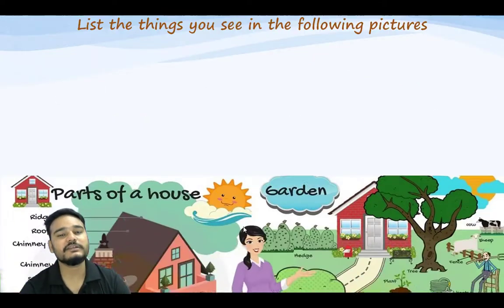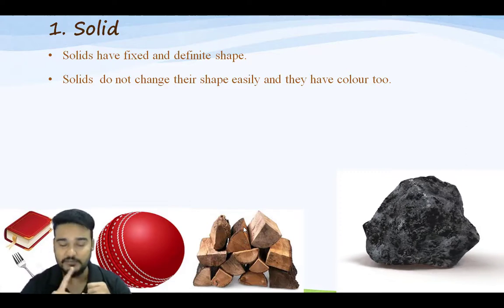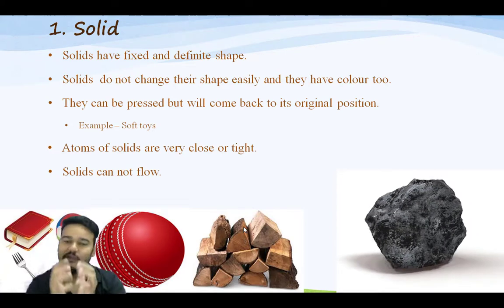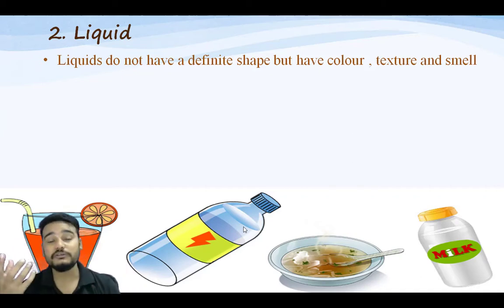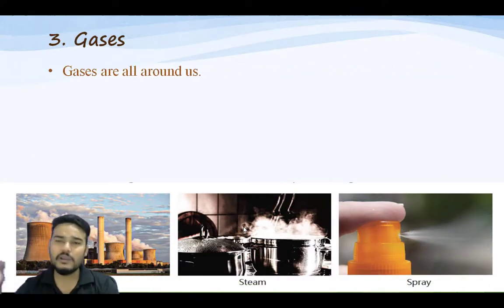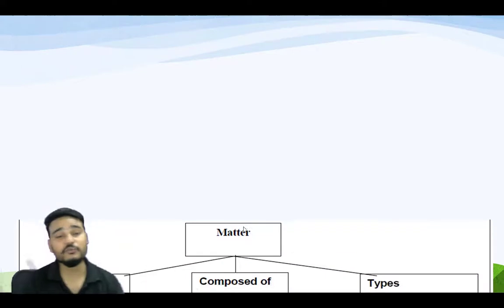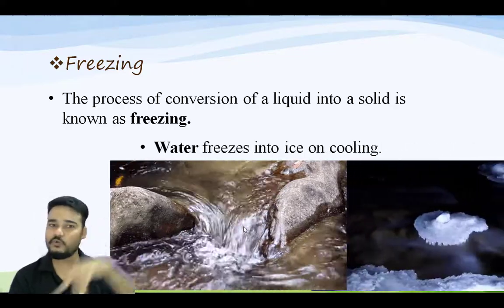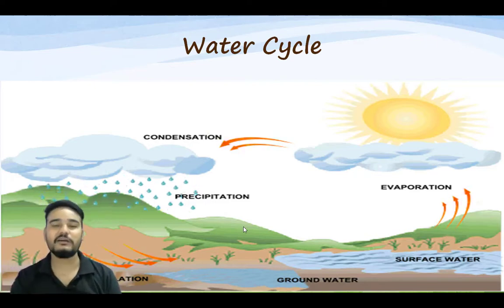CBSE III EVS CH3 Matter Solid, Liquid and gases PART 2